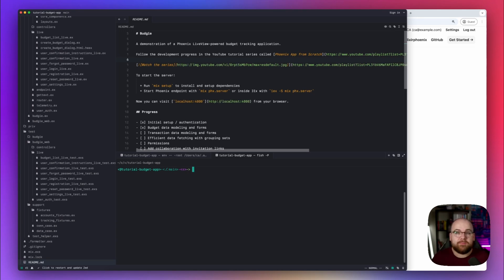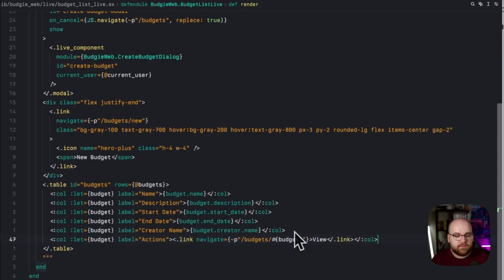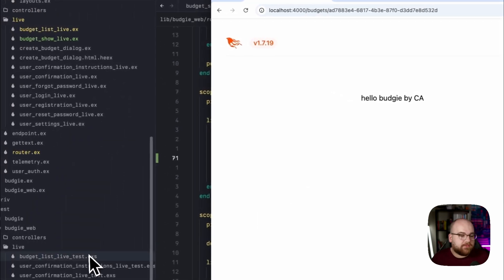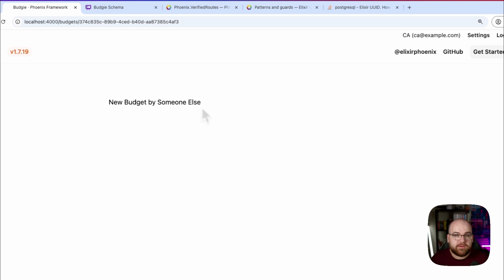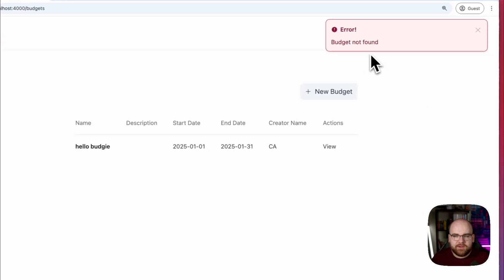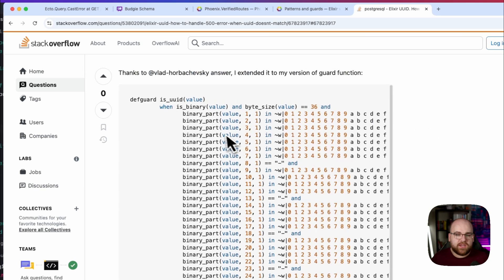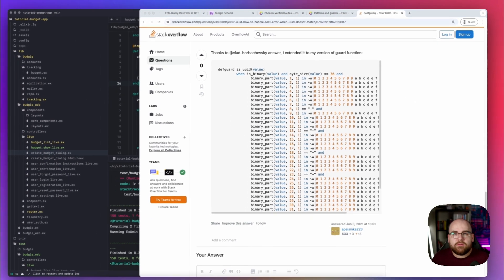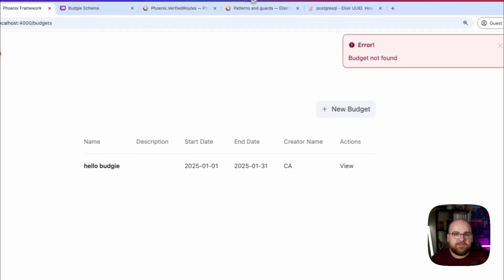Detail View & Route Guards: Phoenix App from Scratch, Episode 2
[series] Build a complete budget tracking app in Phoenix LiveView!

In this episode, we'll create a very basic detail view for individual budgets while learning crucial patterns for handling UUIDs and securing routes.

We'll cover:
- Building a budget details page
- Securing resources with user scoping
- Handling invalid UUIDs gracefully
- Using pattern matching and guards in LiveView
- Writing tests for secure routes

This episode demonstrates how Phoenix handles resource-specific pages while keeping security in mind. Perfect for developers learning how to build robust web applications in Phoenix.

You'll learn essential patterns like:
- URL parameter handling
- Query criteria reuse
- Route guards with pattern matching
- Testing resource access

All code available on GitHub.